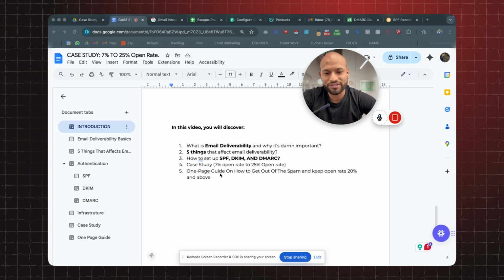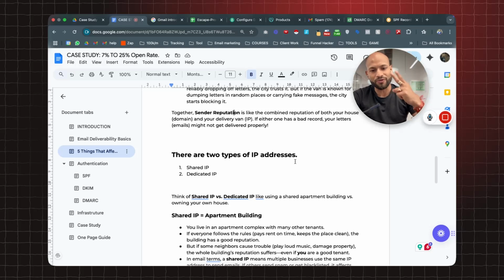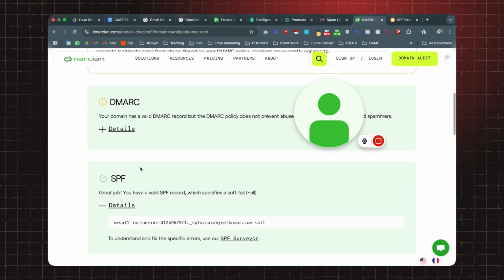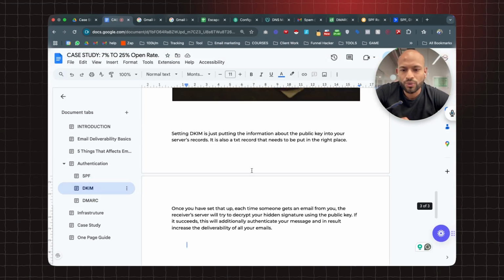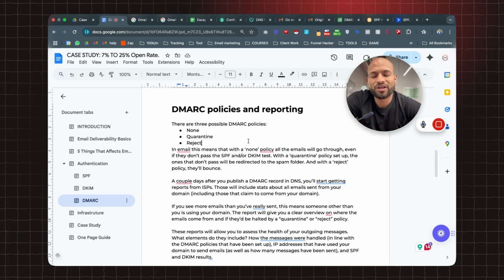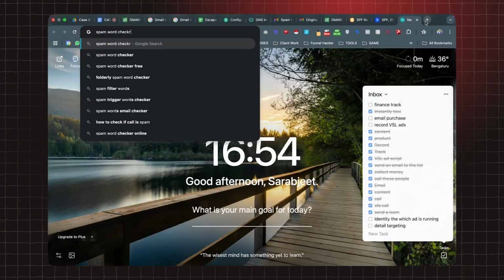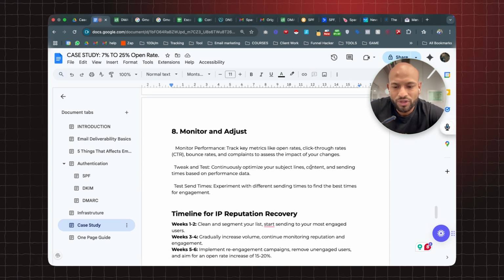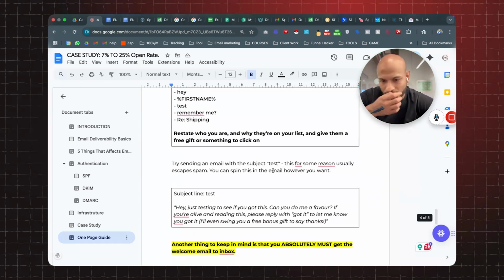I Fixed My Client's Emails Landing in SPAM with This SIMPLE Method || Email Marketing Tutorial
Business owners? Want us to turn your email list into a money-making asset?

Freelancers? Want to become a full-stack email marketer.

Learn about email copywriting, deliverability, and how to avoid spam filters in this must-watch video!

This video provides a comprehensive guide on improving email deliverability, detailing key concepts such as sender reputation, authentication methods (SPF, DKIM, DMARC), and practical steps to avoid landing in spam.

It includes a case study demonstrating how a client's email open rate increased significantly, leading to substantial revenue growth.

Chapters
00:00 Introduction to Email Deliverability
01:00 Understanding Email Deliverability and Inbox Placement
04:00 Factors Affecting Email Deliverability
10:00 Authentication: SPF, DKIM, and DMARC Explained
20:00 Setting Up SPF and DKIM Records
30:00 Implementing DMARC for Email Security
35:00 Best Practices for Email Content and Engagement
40:00 Case Study: Improving Email Deliverability
47:00 Conclusion and Key Takeaways